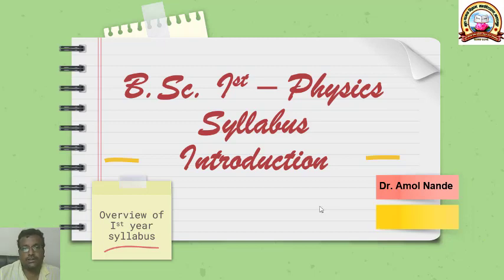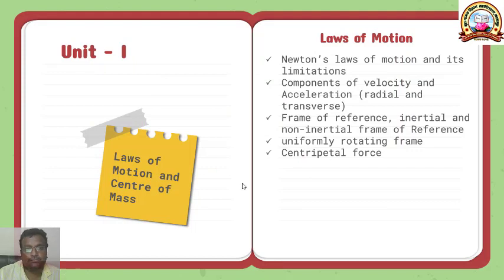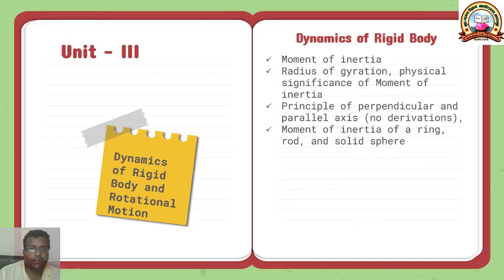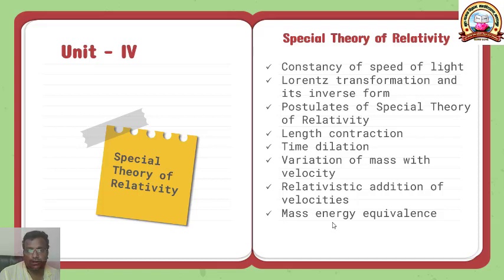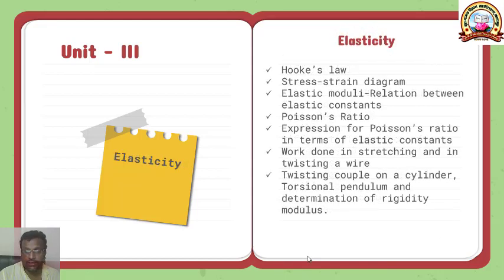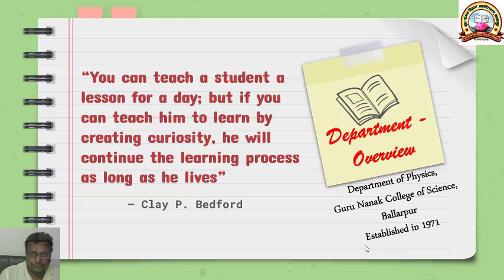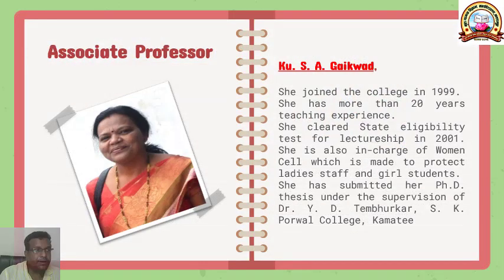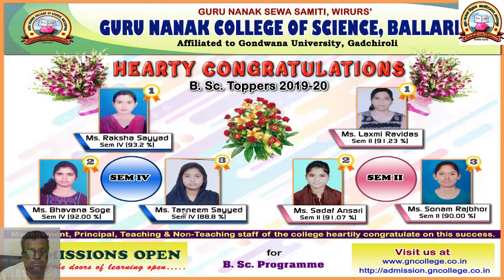Overview of Physics Syllabus Gondwana University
This video provides overview of BSC Sem-I Physics syllabus.